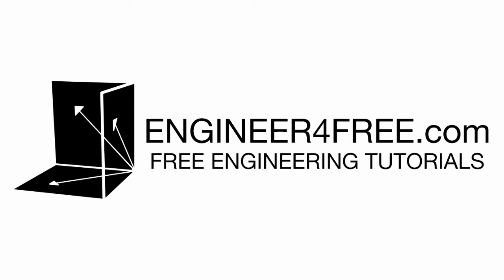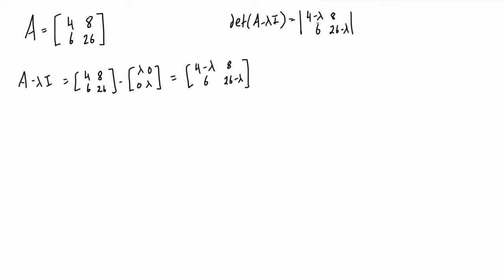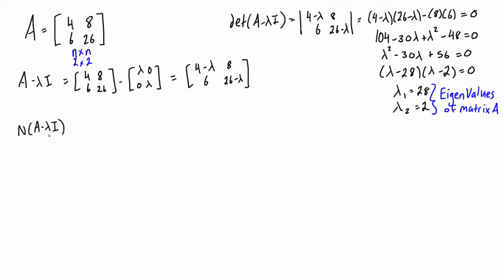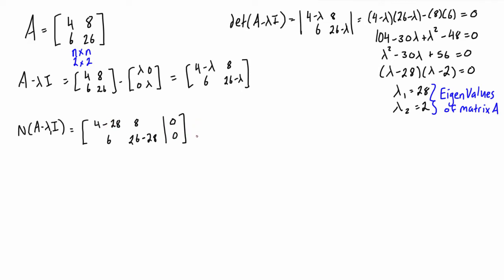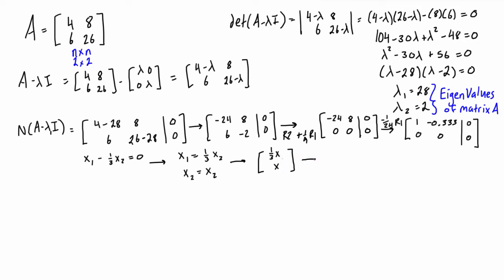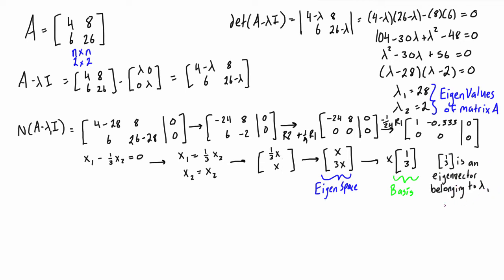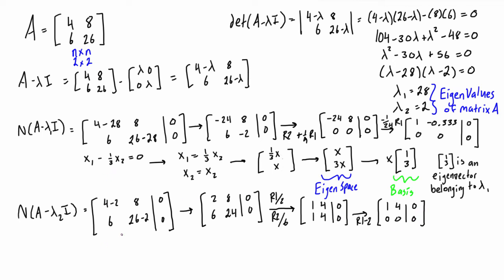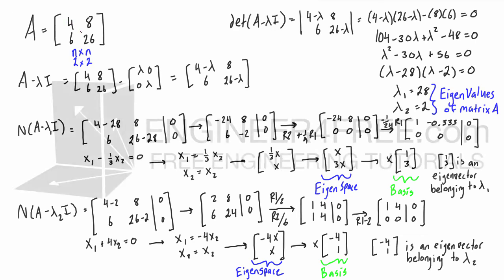Find the eigenvalues and eigenvectors of a 2x2 matrix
This tutorial goes through a full example of how to find the eigenvalues and corresponding eigenvectors of a 2x2 matrix. It is part of a full free course on linear algebra.